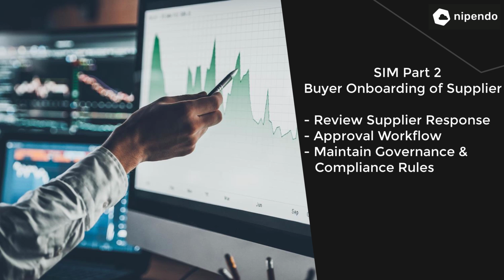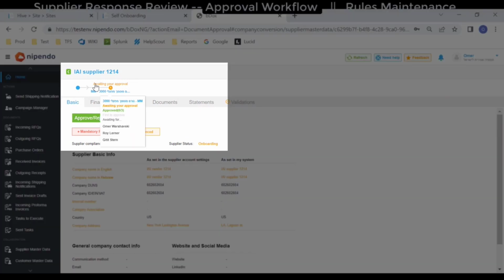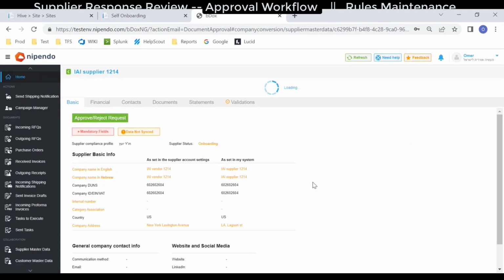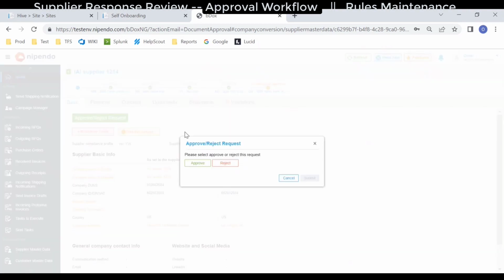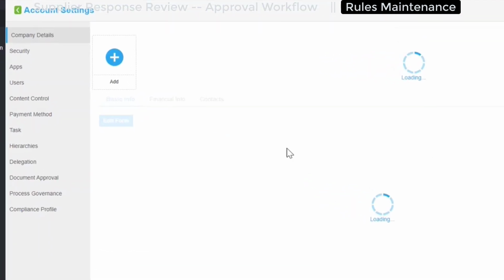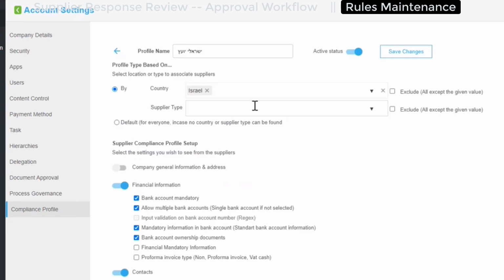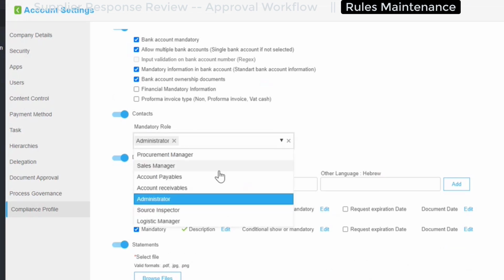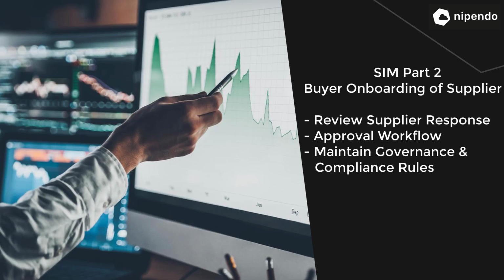Nipendo SIM part 2 Buyer Onboarding of Supplier